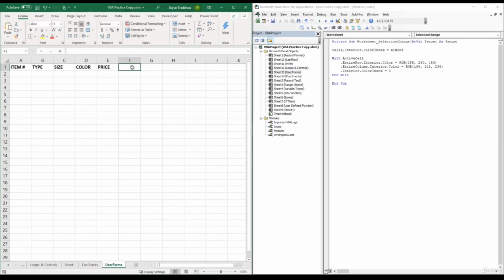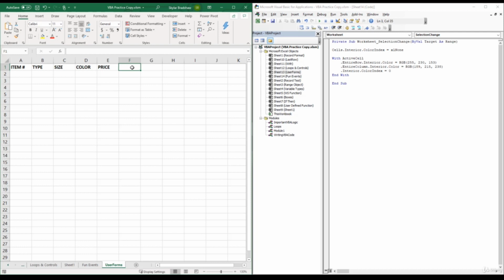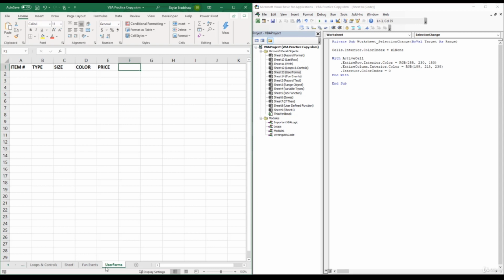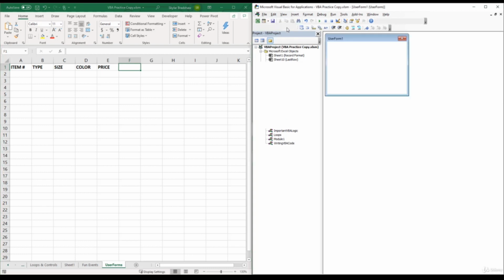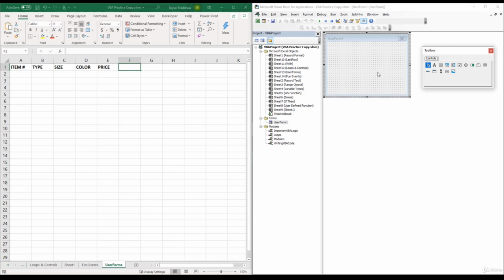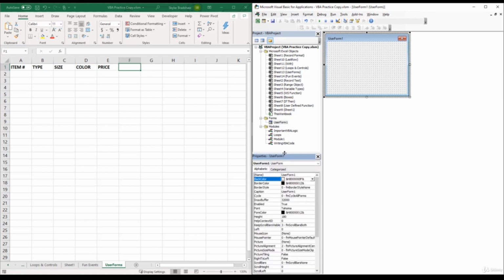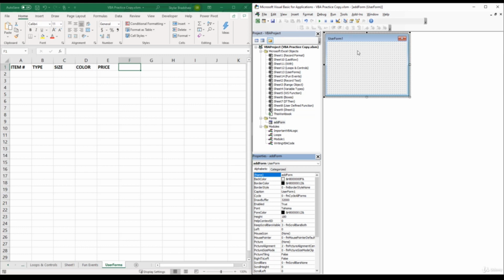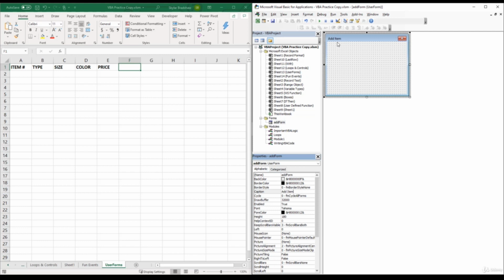1. Creating an Excel UserForm